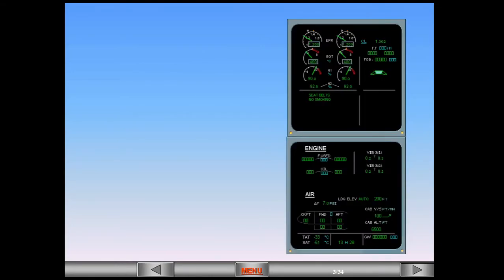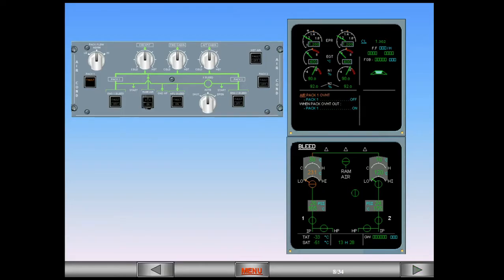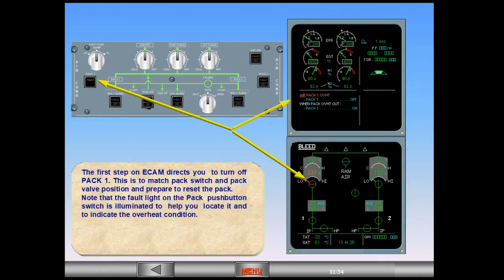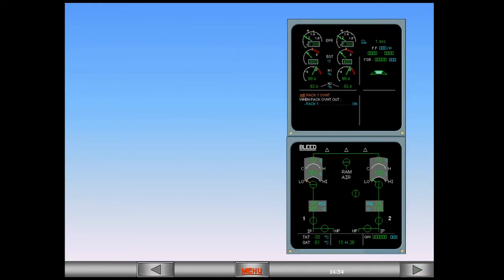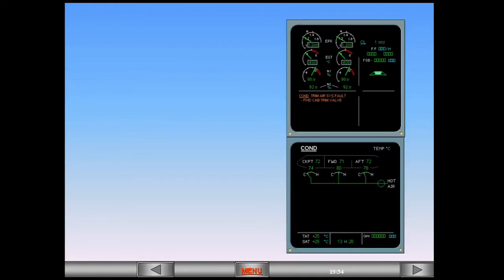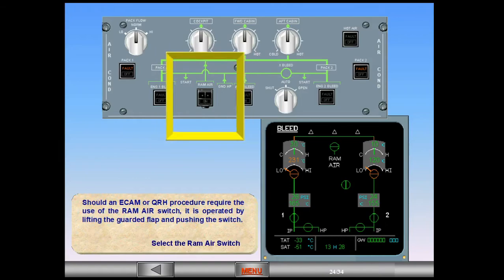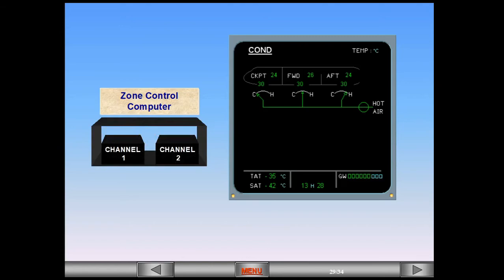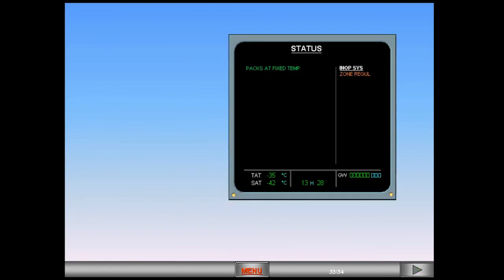A320 - Air Conditioning & Pressurization System (Abnormal Procedures) PART 3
This Computer-Based Training is generally used for training pilot Type Rated Airbus A319 / A320. This is old version of Computer Based Training, used it for reference and review of the system. Some of the step, procedure, and calling are not up-to-date.